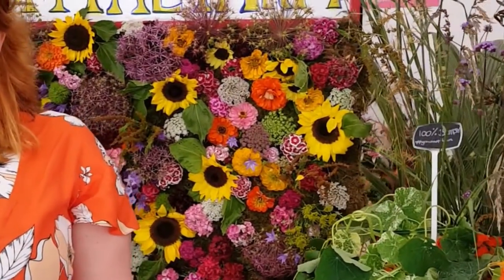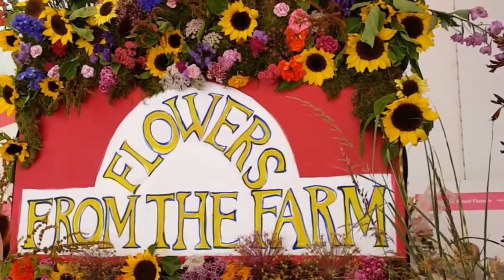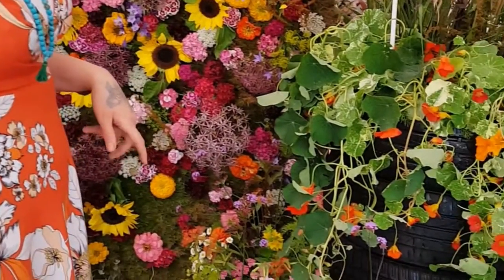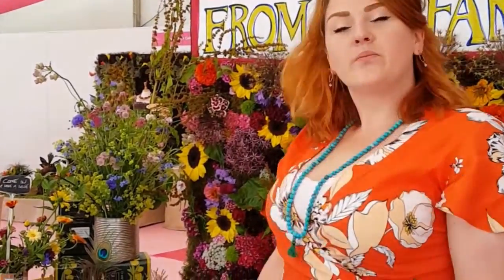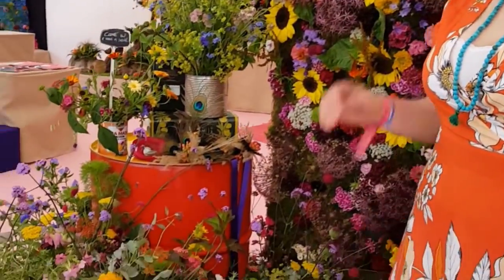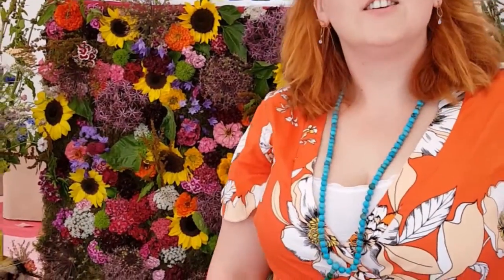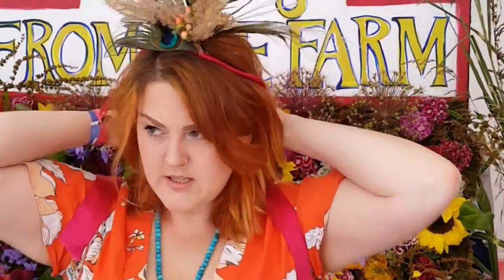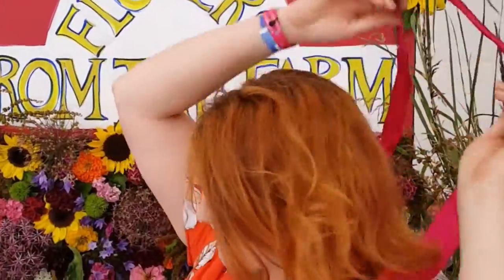RHS Royal Hampton Court Palace Flower Show 2016 - Jay Archer with Flowers From the Farm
On a bright and sunny day at RHS Hampton Court Palace Flower Show Caroline had a quick chat with Jay Archer about the Flowers From the Farm display.